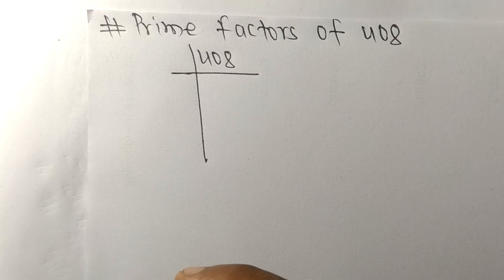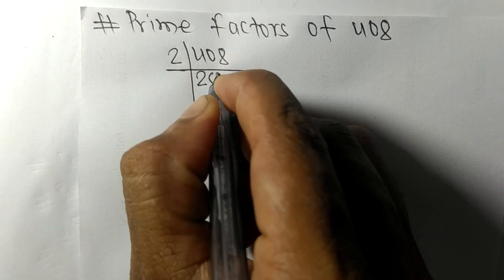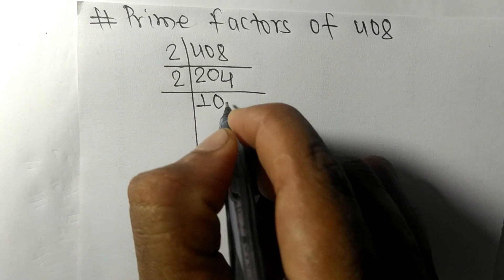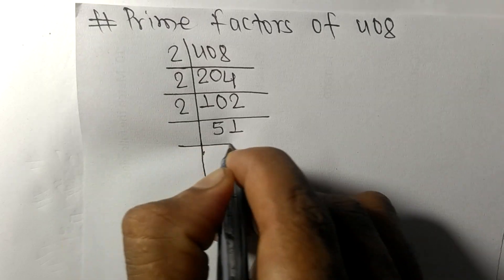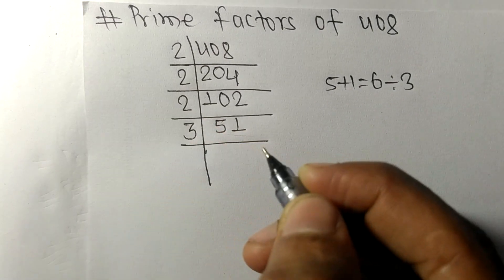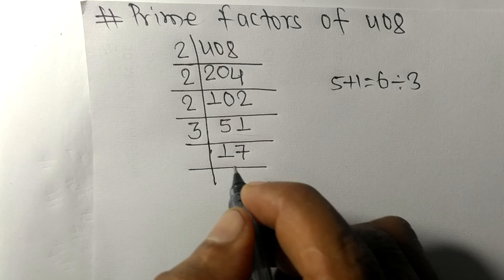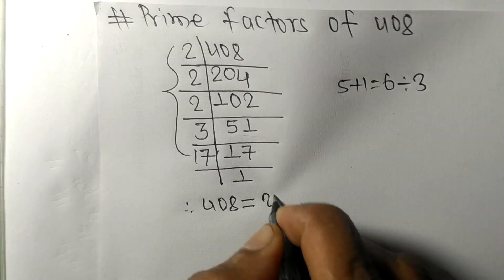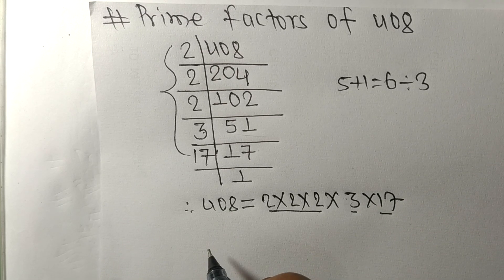Prime factors of 408